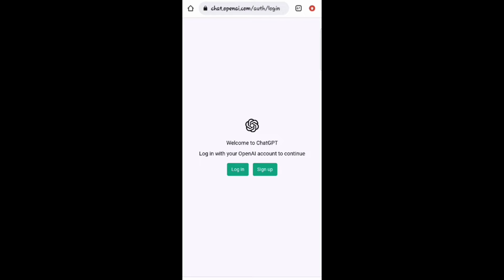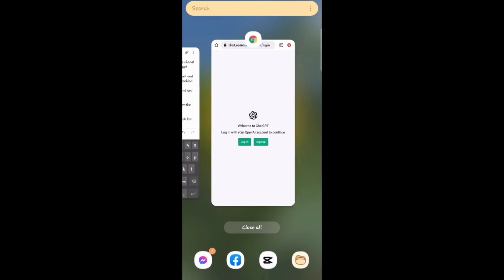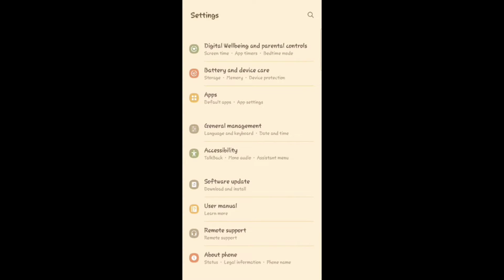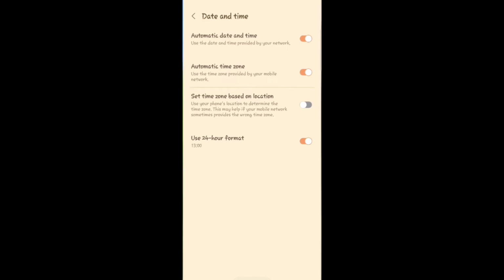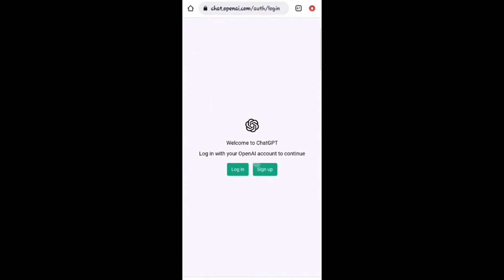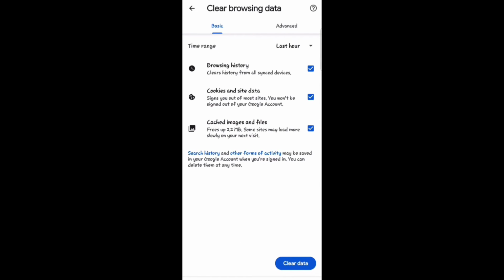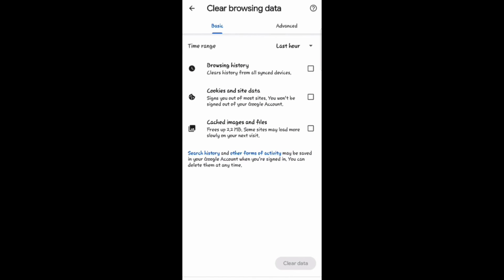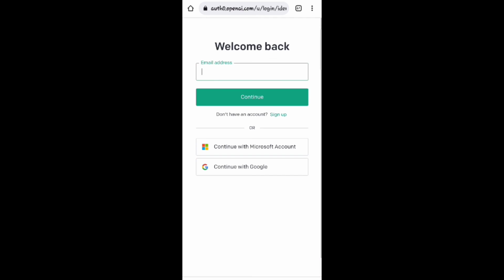How To Fix Chat Gpt